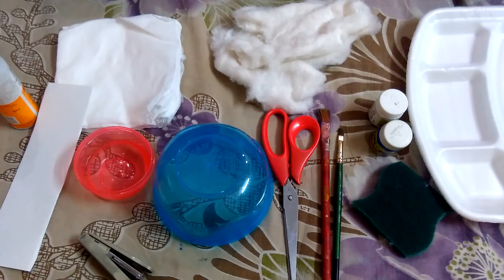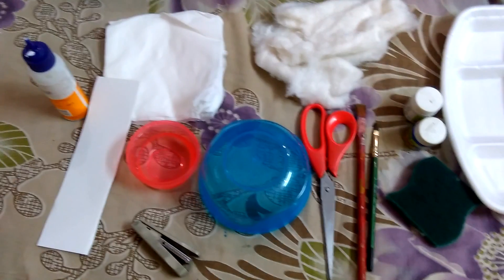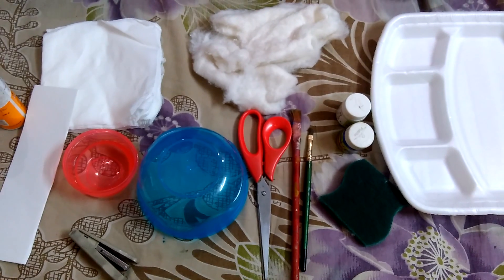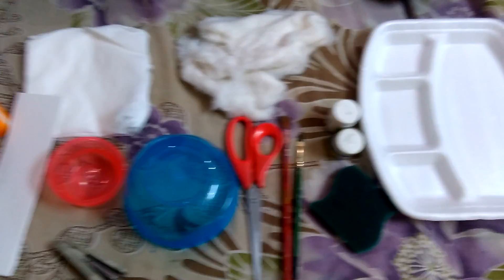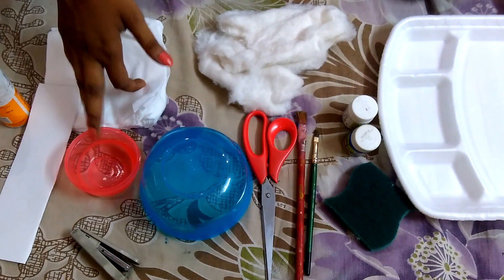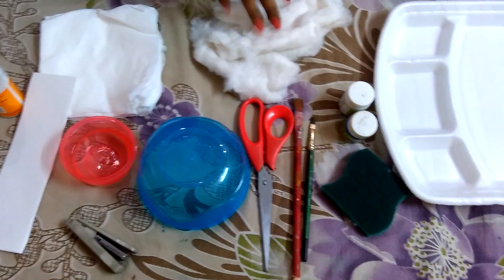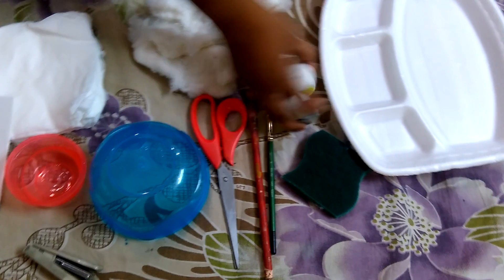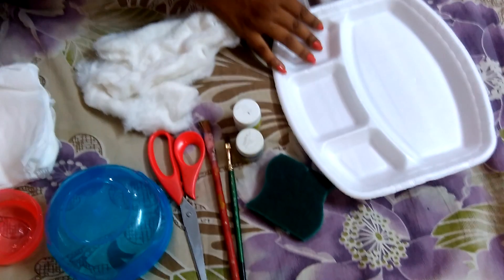How to make a 3D model of an Igloo.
school project of igloo